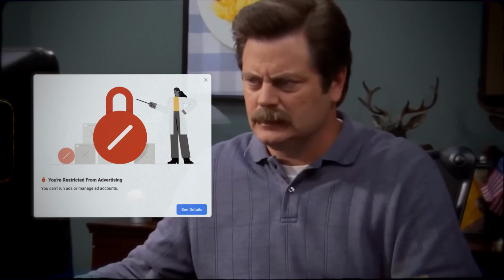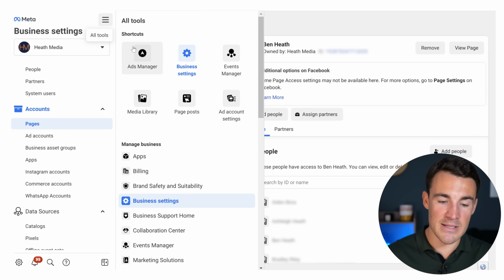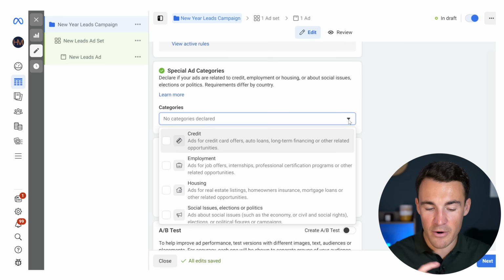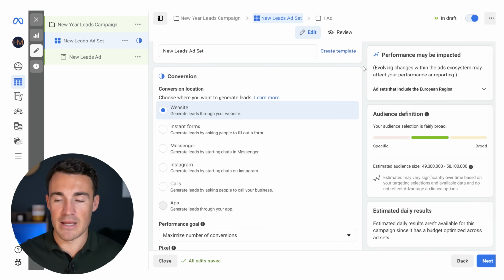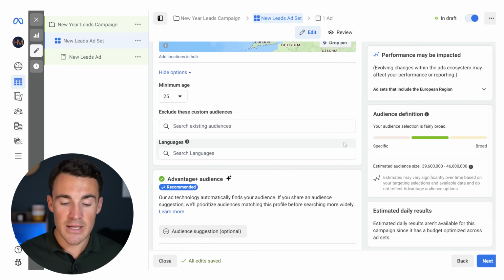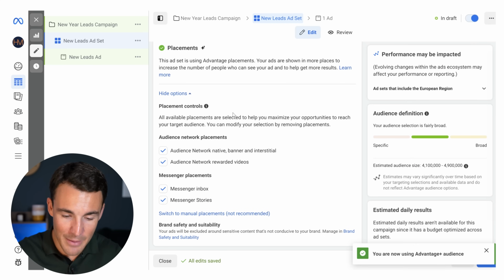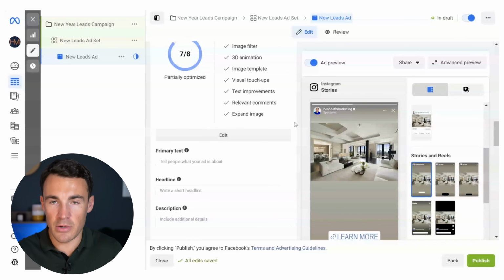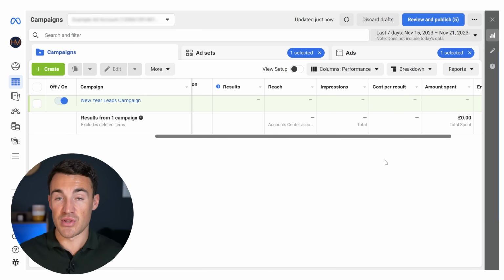The BEST Facebook Ads Tutorial For Beginners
Want me to MENTOR you to crush it with Facebook Ads?
Want my agency to do it for you?

Here is my new Facebook ads beginners tutorial for 2024.

A lot has changed in the past 12 months and I wanted to bring you the very latest Facebook ads tips, tricks and strategies.

In this video I take you step-by-step through everything you need to get started with Facebook ads and succeed.

From setting up a Meta Business Manager Account to fully creating and launching a high performing Facebook ad campaign.

This is the most detailed Facebook ads tutorial I have ever created. I cover every single aspect of Facebook ads that you need to get right.

So if you've never run Facebook ads before, or you have and you're not sure you've got the best possible set up, this video is what you need.

CHAPTERS:

0:00 Intro
0:16 How To Set Up A Meta Business Account
9:54 How To Create A Facebook Ad Campaign
26:03 How To Create A Facebook Ad Set
33:57 How To Do Facebook Ads Targeting
43:42 Which Facebook Ad Placements?
48:10 How To Create Facebook Ads